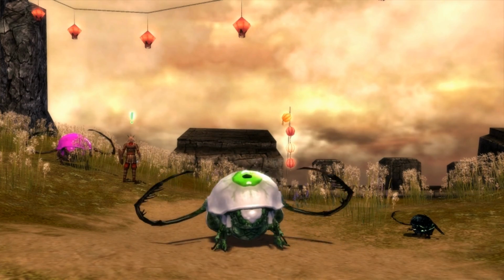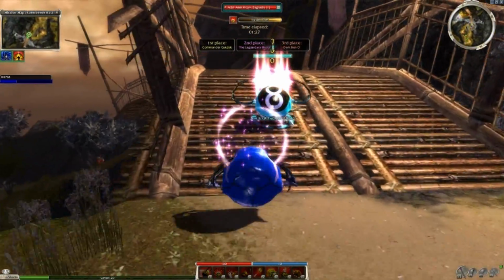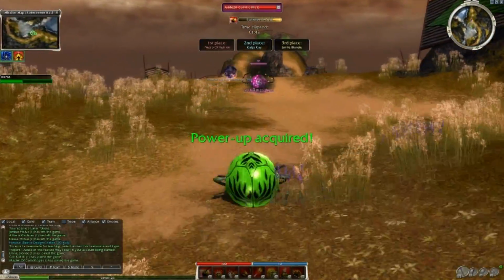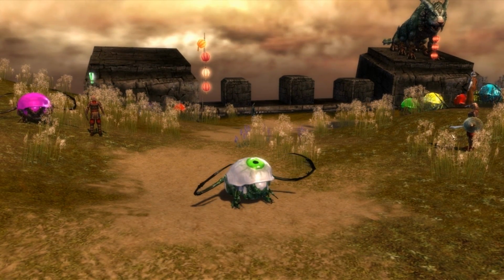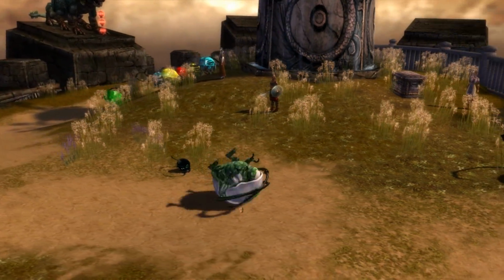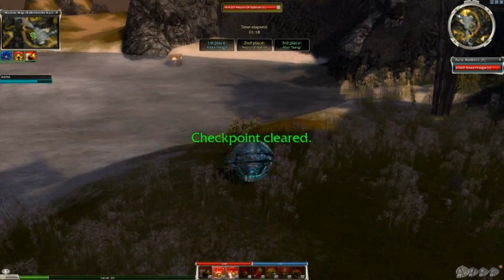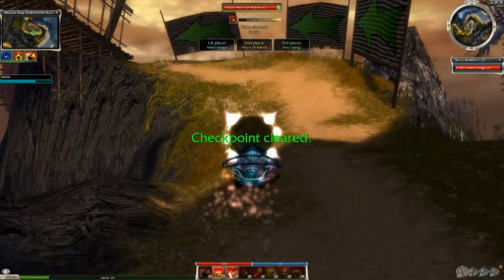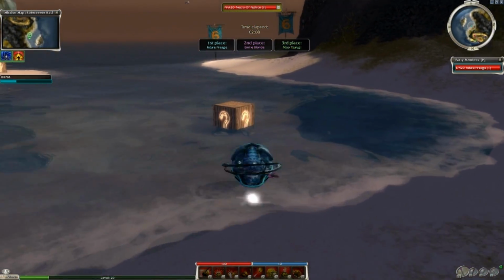Guild Wars: Rollerbeetle Racing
Here we take a look at my favourite Guild Wars minigame, Rollerbeetle Racing! Get your racing stripes on and 3..2..1.. ENJOY!